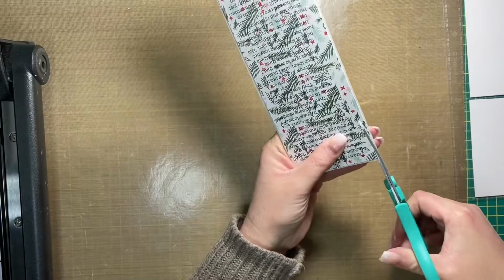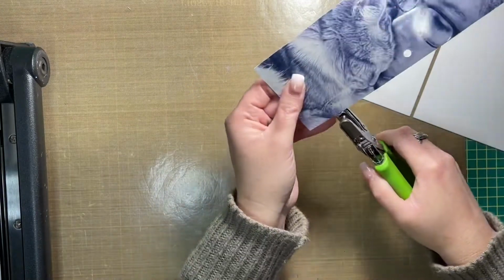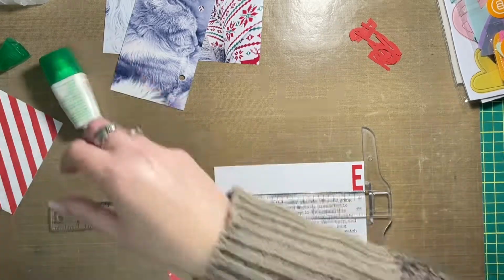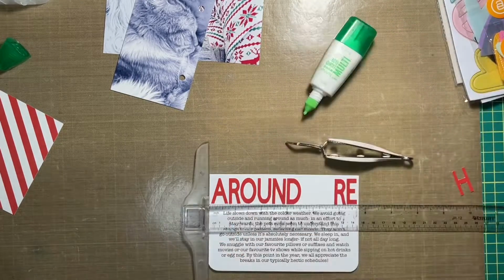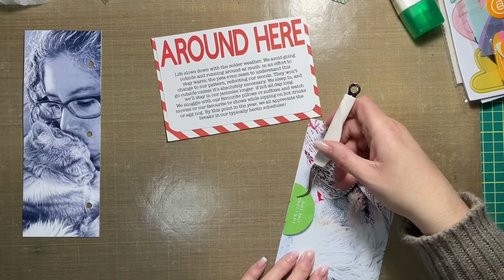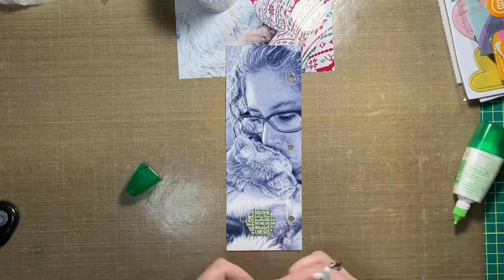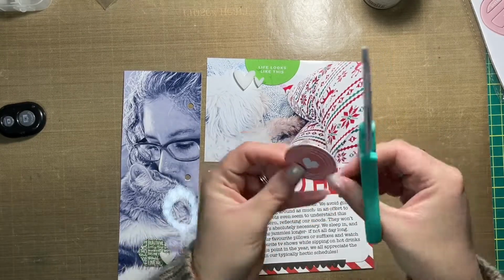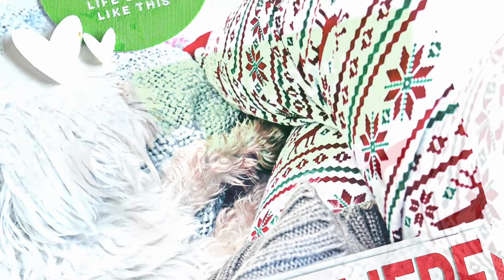December Daily | 12 Days of Christmas | Around Here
Hi friends, thanks for joining me today! What does your around here at this time of year look like? In our house, the pace slows down, and we enter into hibernation mode. We stay inside, snuggle with our favourite things, drink all the hot drinks and live in our pj’s. Even the pets join in! I used a mish mash of products in this layout, focusing on Ali Edwards.

Check out these shops for products similar to the ones I used today:

AliEdwards.com

CTMH: Makers Jenn (🇨🇦) and Andrea (🇺🇸) would love to help if you’ve got questions or want to make an order. Their shop links are listed below.

Looking for more holiday crafting inspiration? Check out everyone’s channels that’s hopping along in the 12 Days of Christmas by Kathy Feigl: